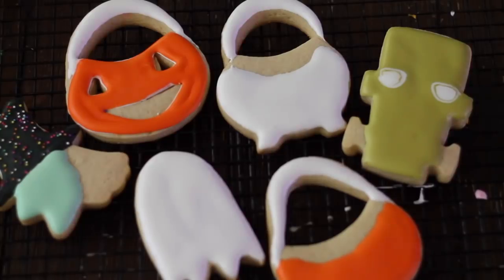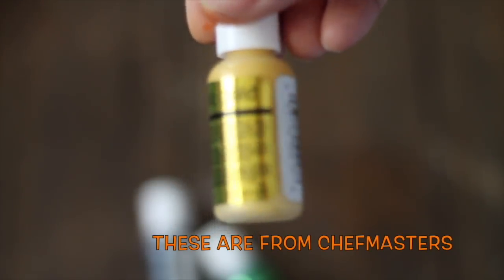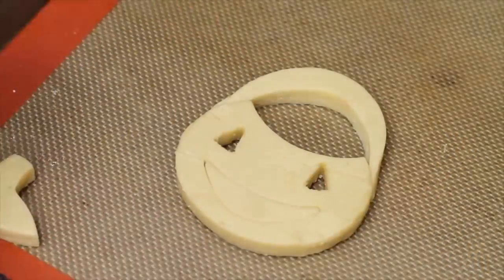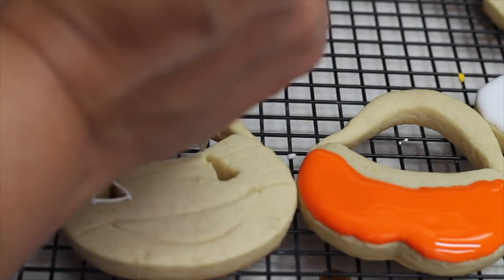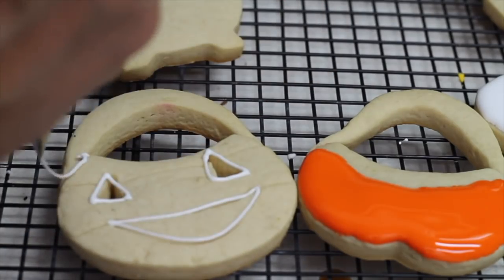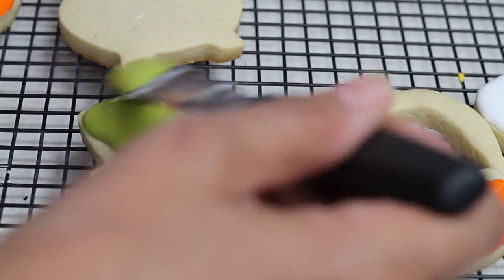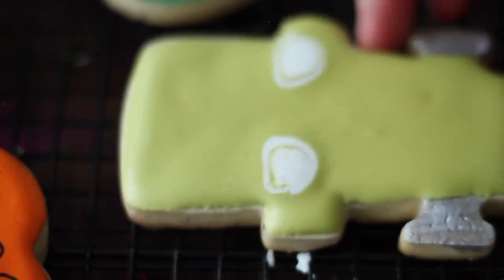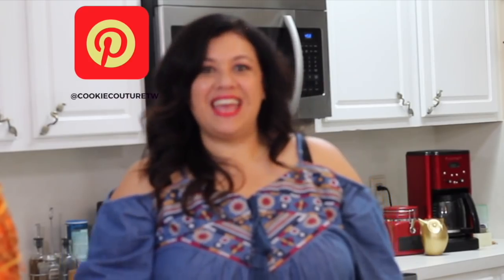Ideas for Trick or treat decorated cookies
Ideas for trick or treat decorated cookies, in this video you will see several ideas of how to make trick or treat cookies, like how to make a trick or treat bag cookie using the cookie cutters.ideas to make a witch decorated cookie and much more!

Flexible Tripod

Meringue Powder

Confectioners Sugar

Dark chocolate

Baking sheets